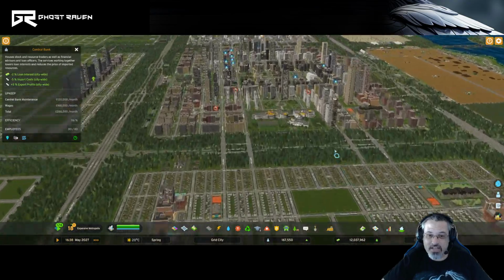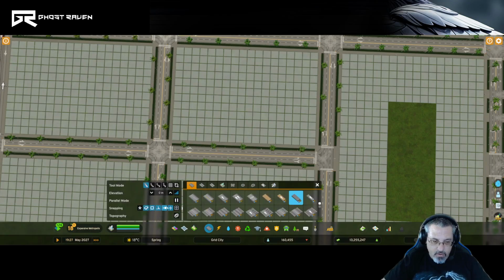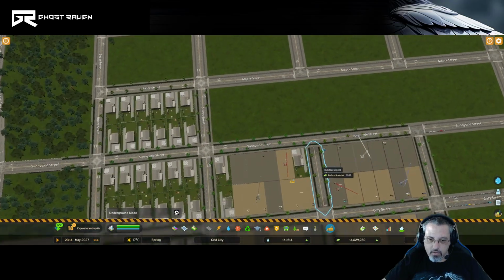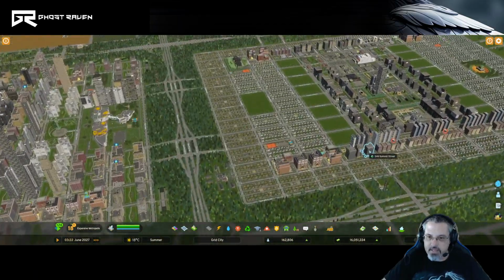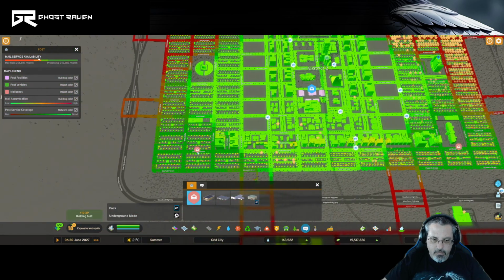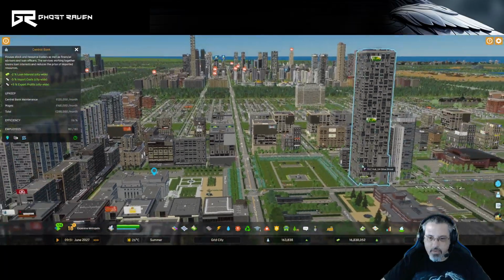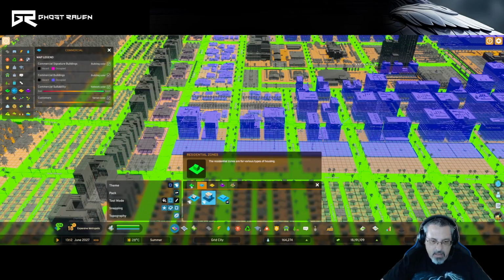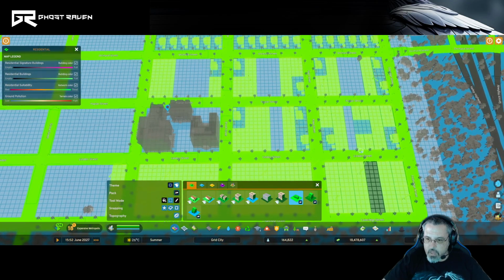The New Ultimate Beginners Guide To Cities Skylines 2 - Episode 21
🎉 Welcome to Episode 21 of the Ultimate Beginner’s Guide to Cities: Skylines 2.

👍 Like the video if you enjoy the content!